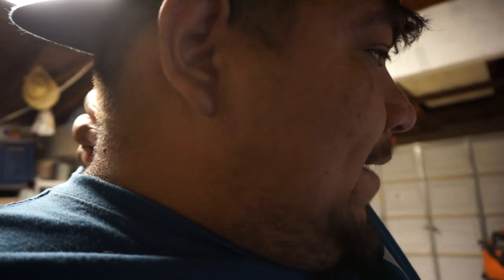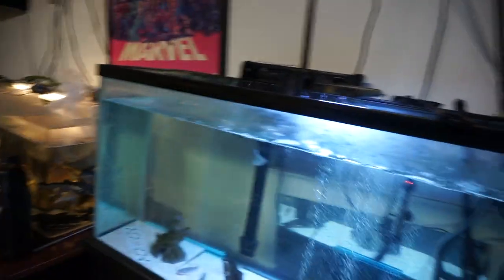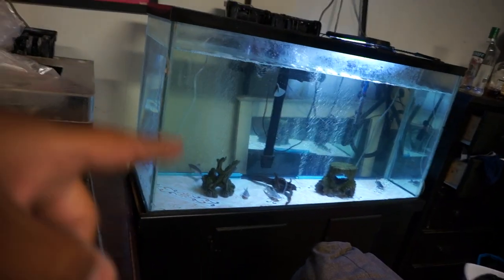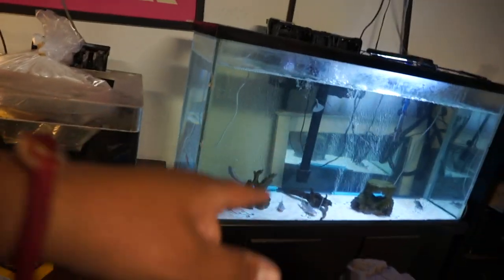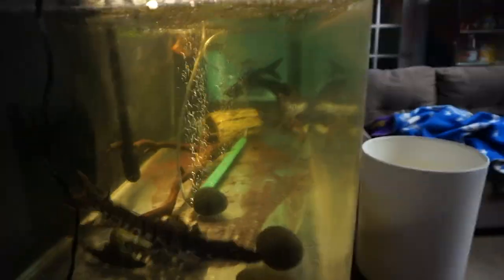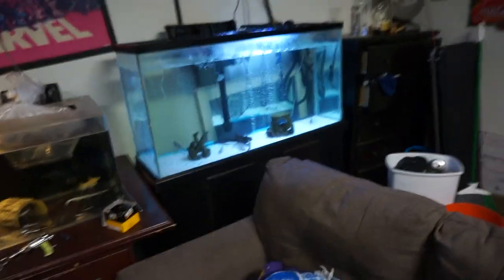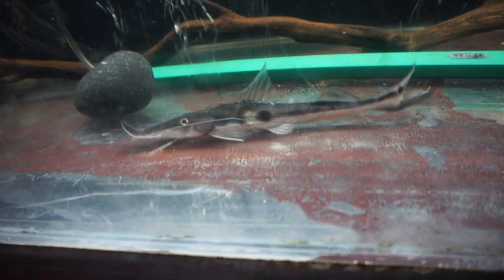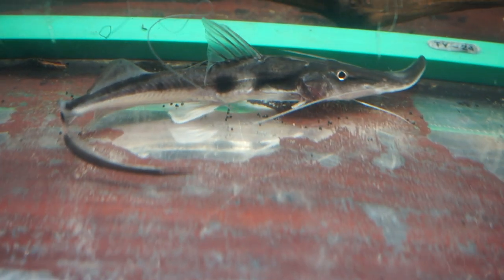WE GOT A FOXTAIL CATFISH!!!